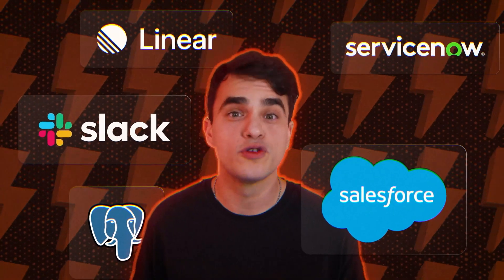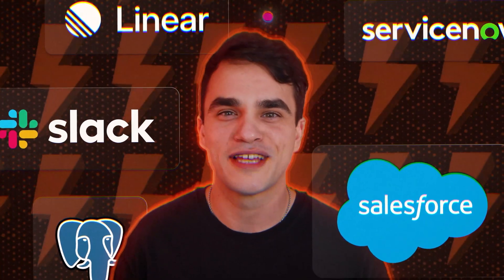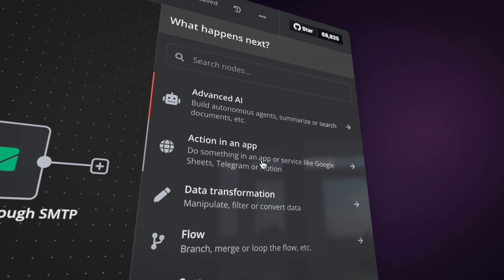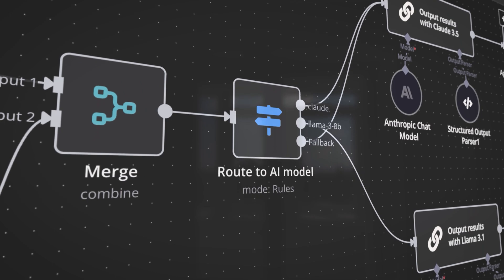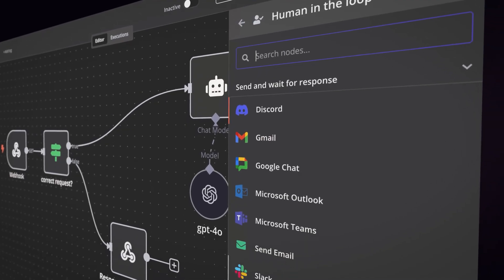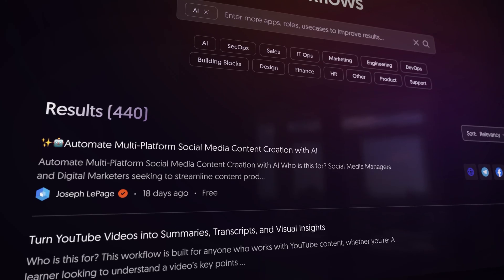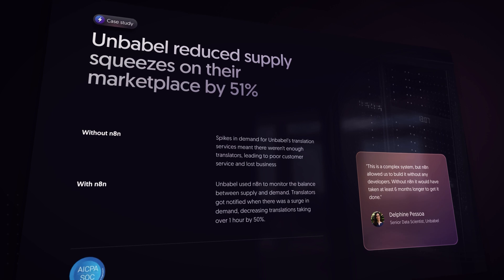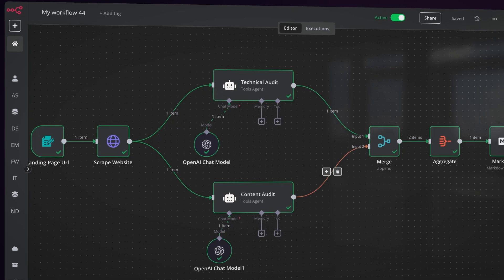n8n: Flexible AI Workflow Automation for Technical Teams [2025]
Build with the precision of code or the speed of drag-n-drop. Video shot and edited by @theflowgrammer